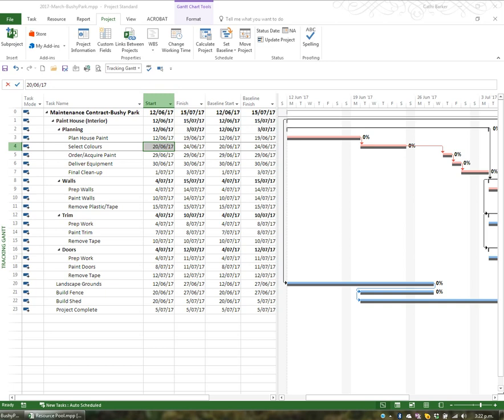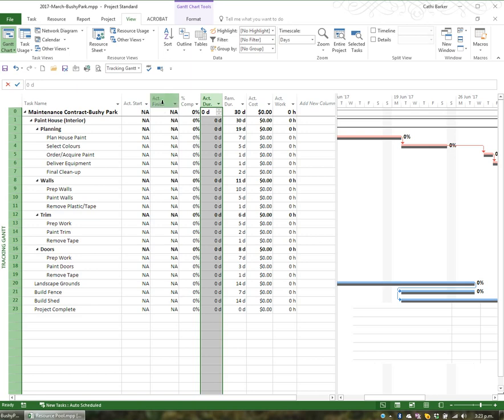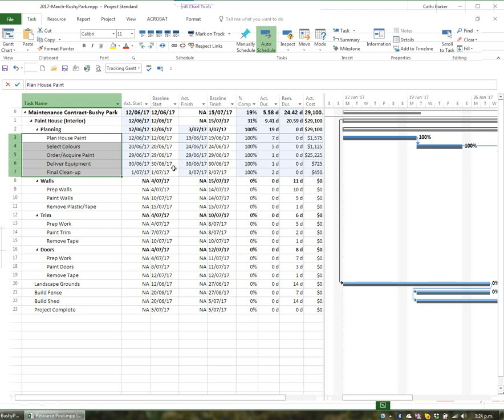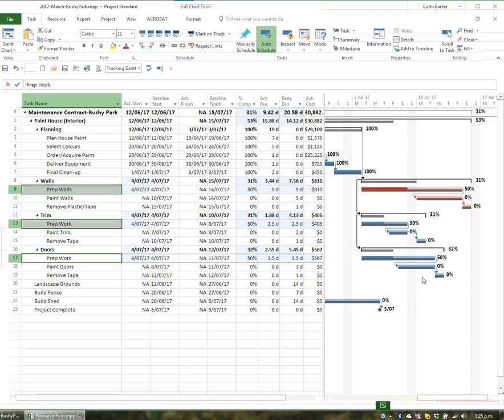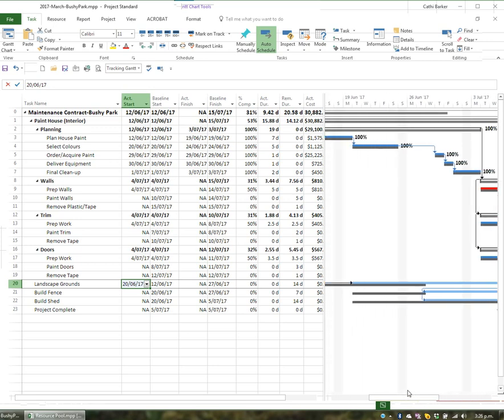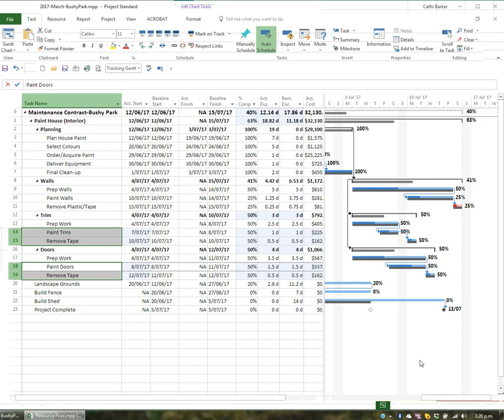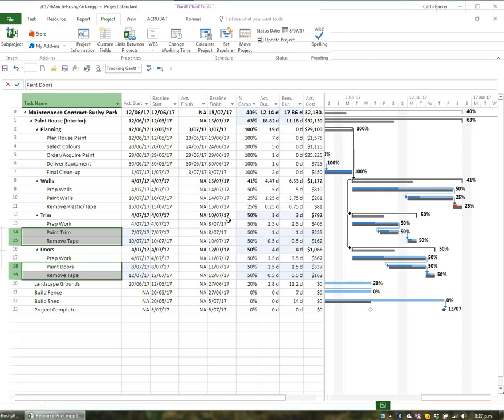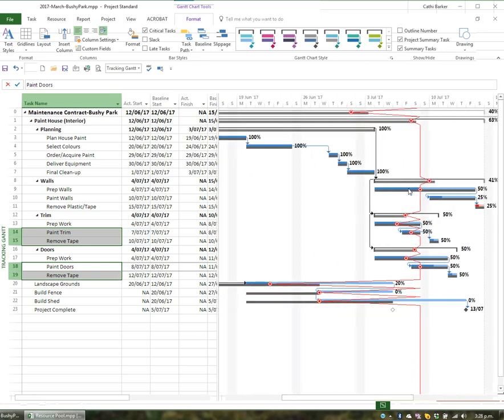Microsoft Project - Video 21 Tracking Project Progress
Microsoft Project, Tracking Gantt View, Tracking Table,  Percentages Complete,  Actual Start, Actual Finish & Actual Duration,  Set Status Date,  Show & Hide Progress Lines

Microsoft Project